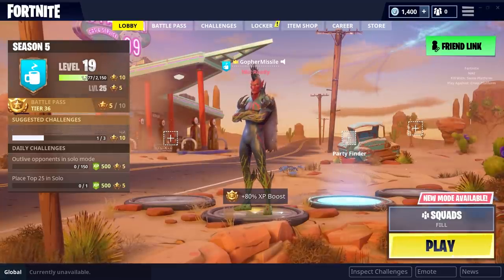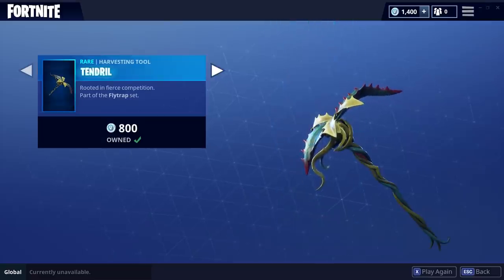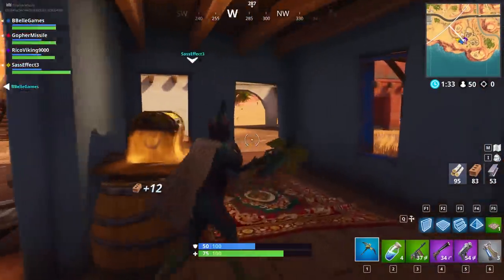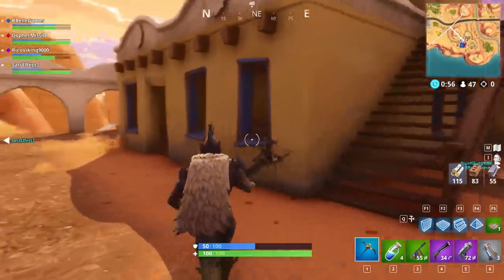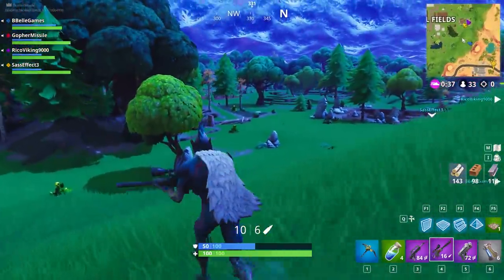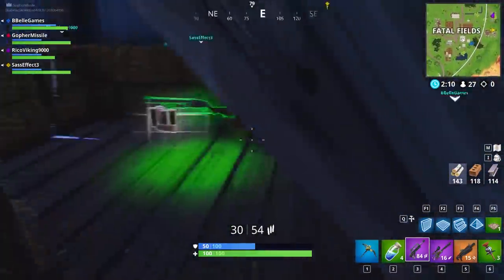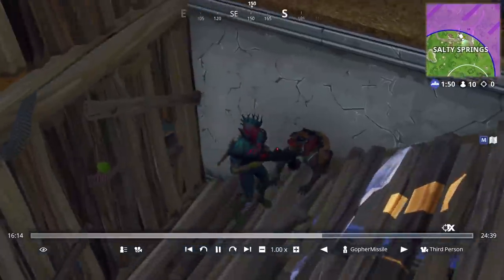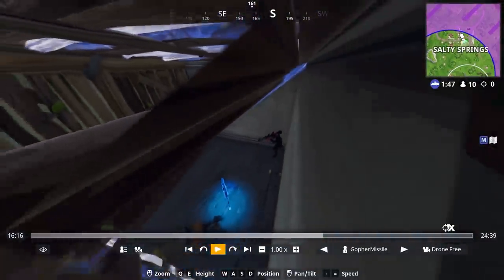Flytrap Skin! Squads #1 Victory Royale! - Fortnite - Gameplay Part 9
Fortnite Gameplay Part 9! Season 5 Squads Gameplay! Flytrap Skin!

This is the game people request I play the most! You may have seen a trailer or review, but this playthrough will feature my impressions, reactions, and commentary throughout every mode! If you're a fan of Battle Royale games, then let's play Fortnite!

THE BATTLE IS BUILDING!

🎬 Exclusive Videos!

GAME INFO
Name: Fortnite
Developer: Epic Games
Publisher: Epic Games
Platforms: Windows PC, PlayStation 4, Xbox One, Nintendo Switch, iOS
Release Date: July 25, 2017